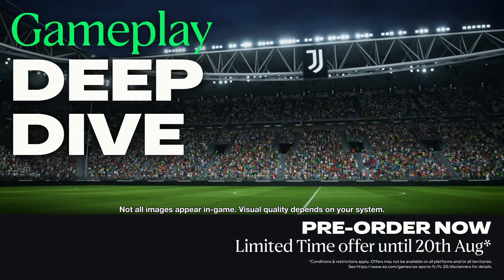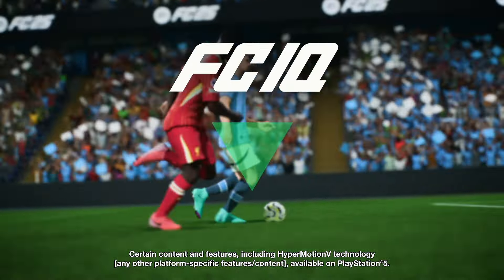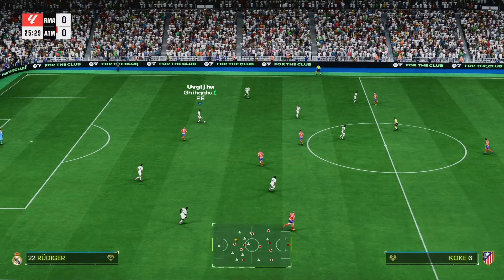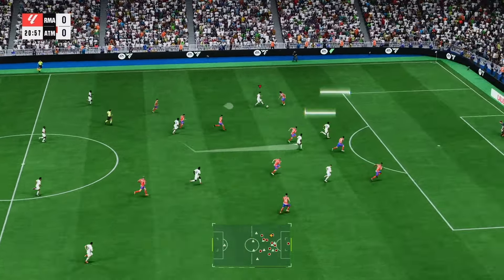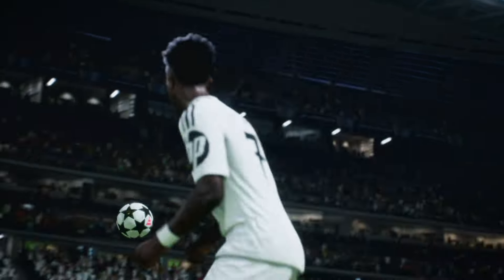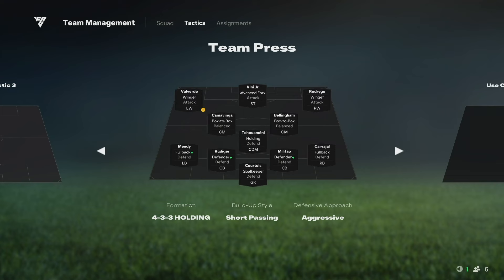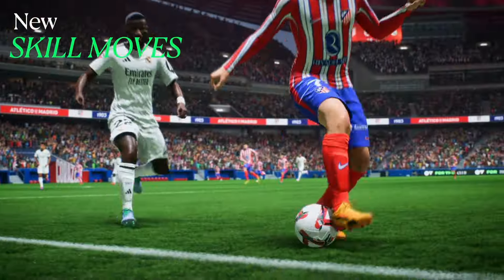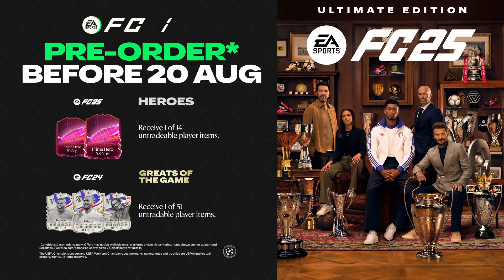EA Sports FC 25 – Gameplay dopodrobna s CZ titulky | Hry pro PS5 a PS4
Podívej se na nové herní funkce, které přicházejí do EA SPORTS FC™ 25, včetně FC IQ, hráčských rolí, herních stylů brankářů a dalších. Předobjednej si FC 25 právě teď.

Nech svůj tým hrát jako nejlepší na světě díky FC IQ ovlivňující taktiku hráčů prostřednictvím novinky Player Roles spolu se zcela novými PlayStyles brankářů a dalšími novými herními prvky ve FC25. Přečti si více o nových herních možnostech v EA SPORTS FC™ 25. Hry vychází 27. září.

Předobjednávkou EA SPORTS FC 25 Ultimate Edition do 20. srpna získej do režimu Football Ultimate Team™ v EA SPORTS FC™ 25 neobchodovatelný předmět Hrdiny s vylepšenou „prvotřídní“ verzí, která dorazí v listopadu, a do módu FC 24 Ultimate Team™ neobchodovatelný předmět Hrdiny nebo IKONY z kampaně Fotbalové hvězdy.